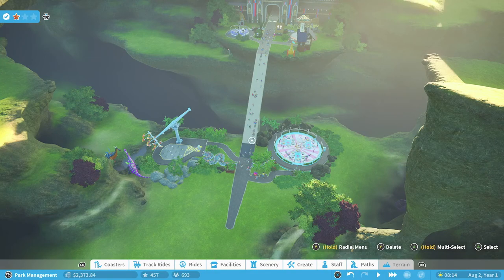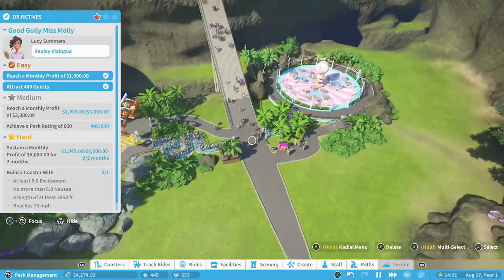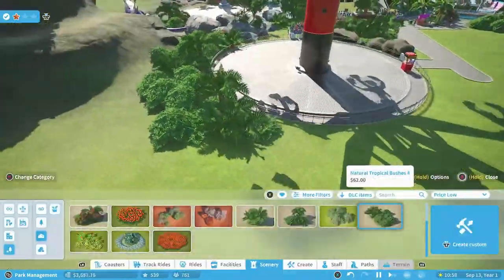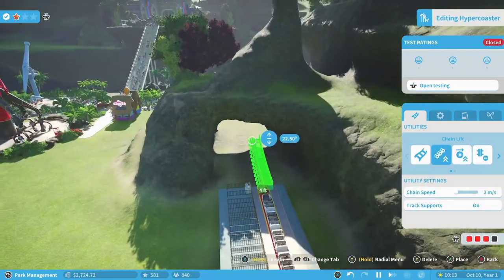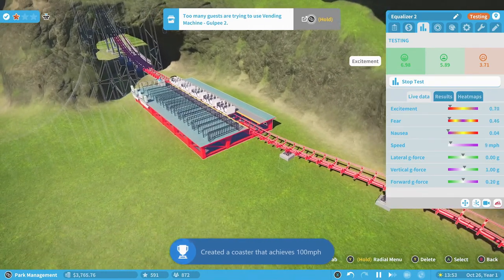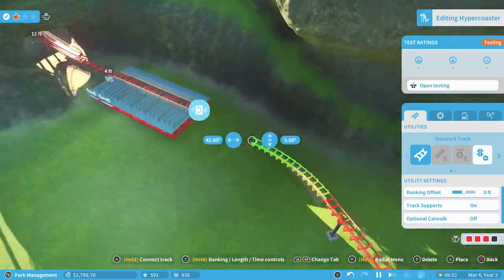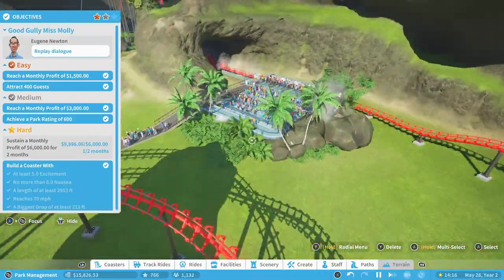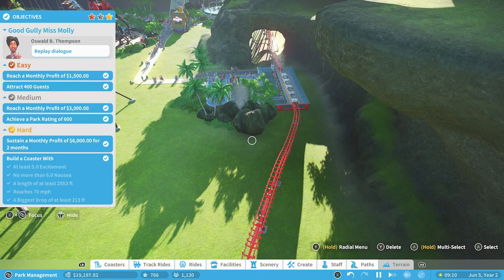Planet Coaster Career Mode | Good Gully Miss Molly (Part 2) | Hypercoaster Build!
Today we build a Hypercoaster as we continue our journey through the Planet Coaster Career mode!